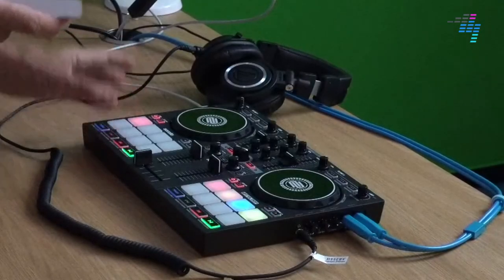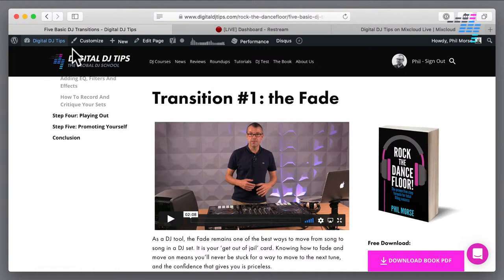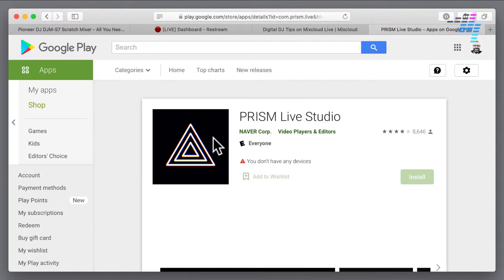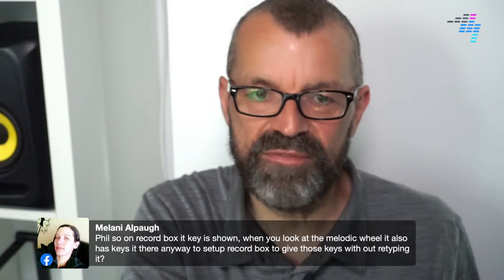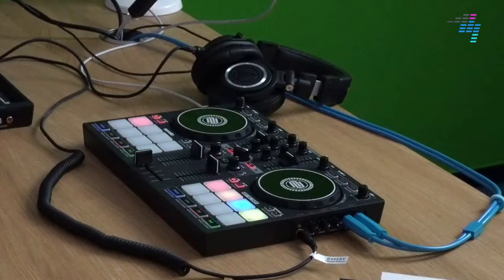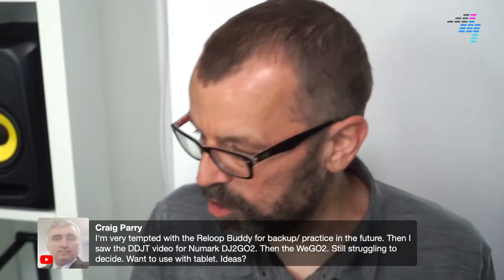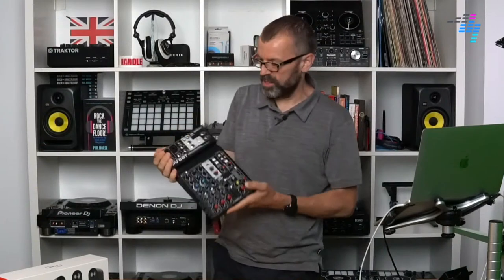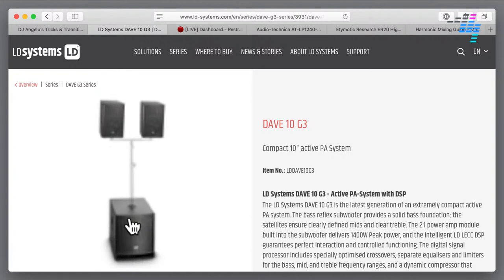Thursday DJing Q&A With Phil Morse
We're here to help you with anything you're stuck on in your DJing - gear, music, techniques, playing out, livestreaming, promoting yourself... come hang, chat and learn something for an hour!